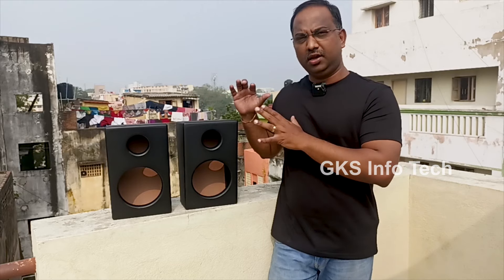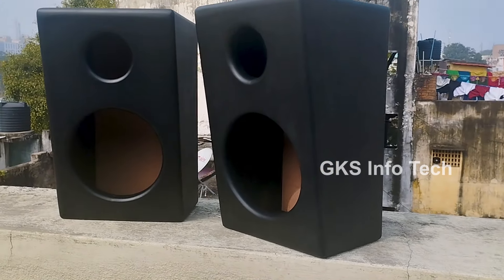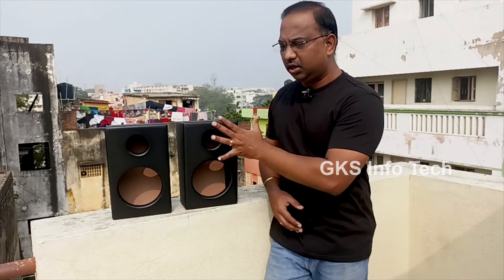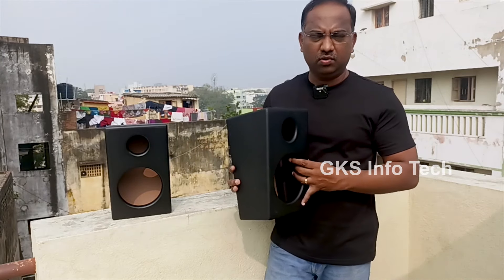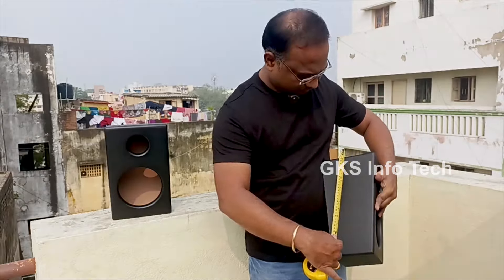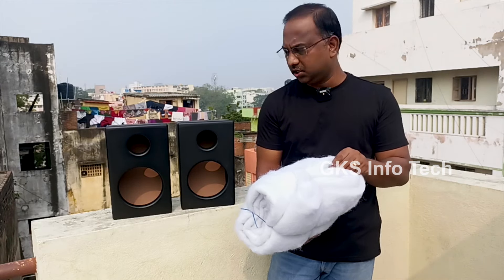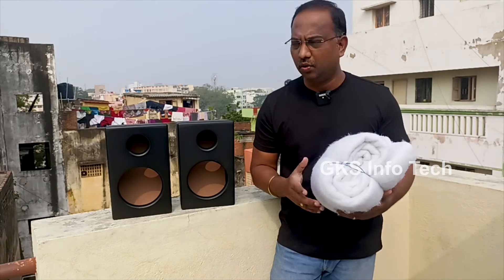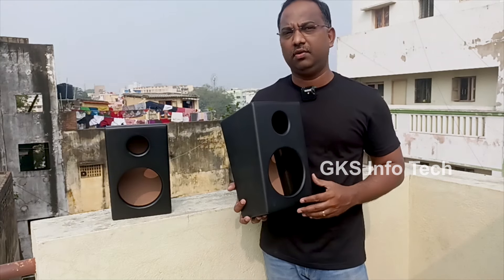6" GKS Prime Theatre Box | Polyester Fill Fibre Sheet | Black | High quality MDF | GKS Info Tech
GKS Info Tech
Whatsapp message only. No call Pls

TIMESTAMPS
00:00 Introduction to 6" GKS Prime Theatre Box
02:55 Dimension of the Speaker box
03:32 Polyester fill fiber sheet
04:49 Thickness of the MDF board
This YouTube Channel will not be Responsible for any Cause of Accidents of Fault due to Improper Knowledge & Handling of the Products Shown in this Channel Videos. So Please Be Aware and Get Knowledge of the Products before Its Experimental Use. There is No Copyright Content used in this Channel Videos. Please Contact Channel Broadcaster before taking any Legal Action.